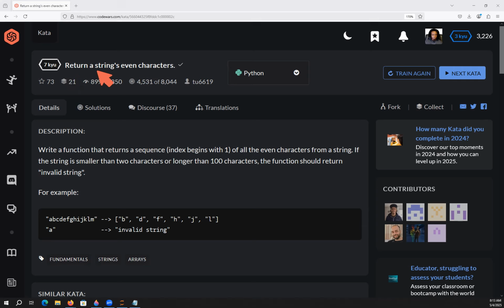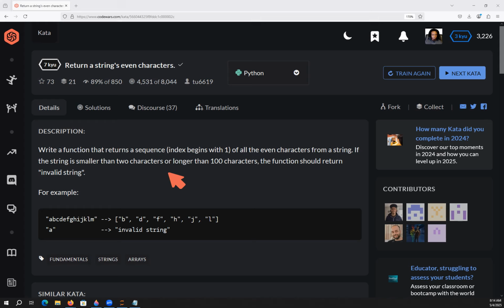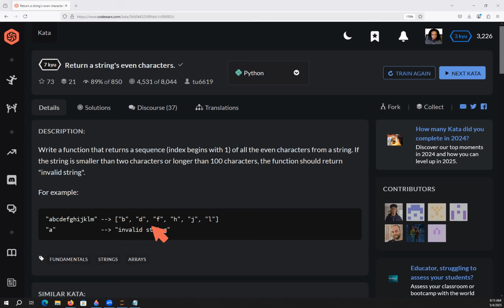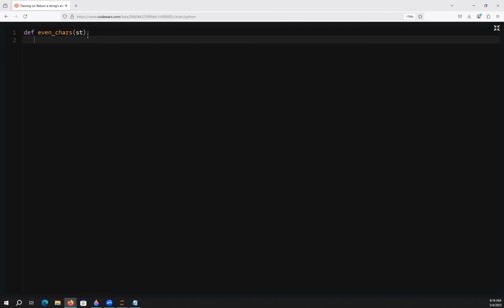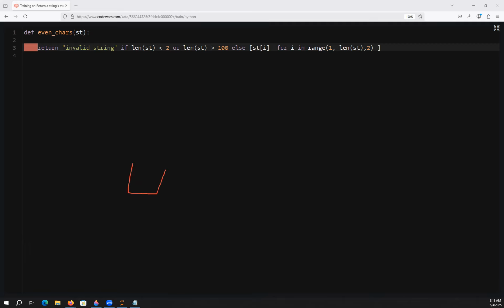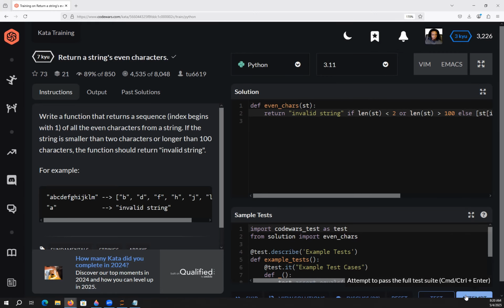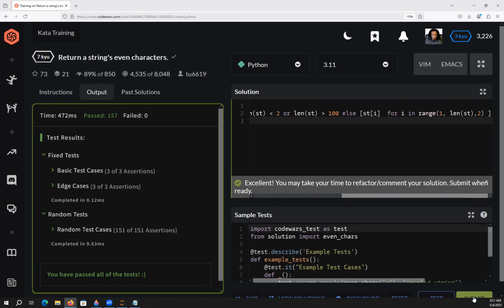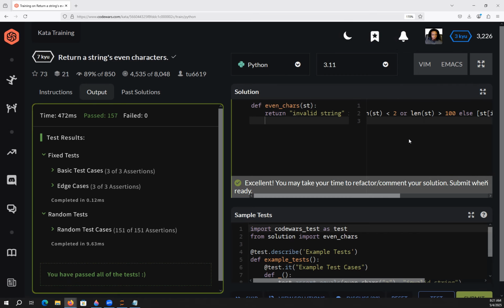Code Breakdown #117- Return a string's even characters - Python - Codewars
Kind of a standard simple codewars exercise solved in one line using if, else and list comprehension!